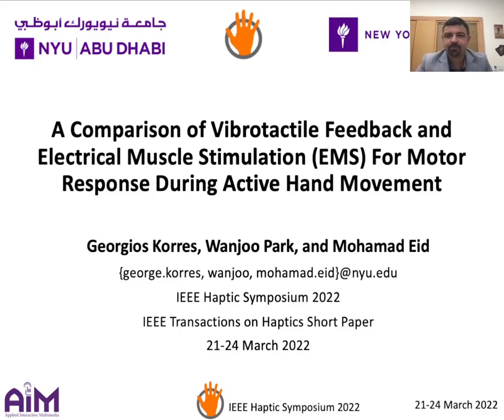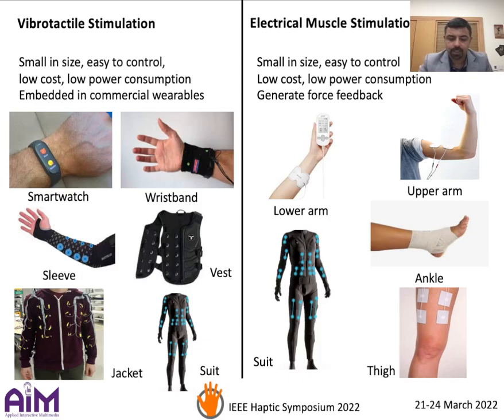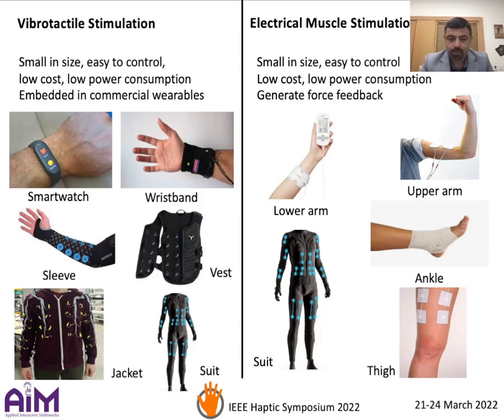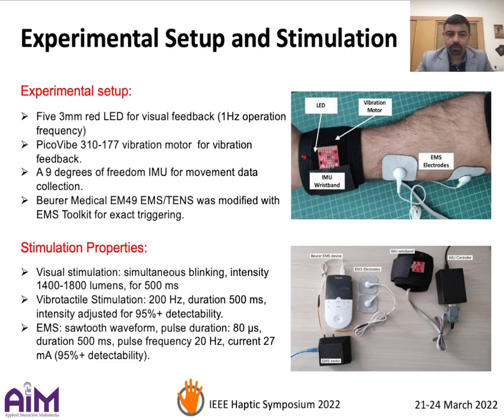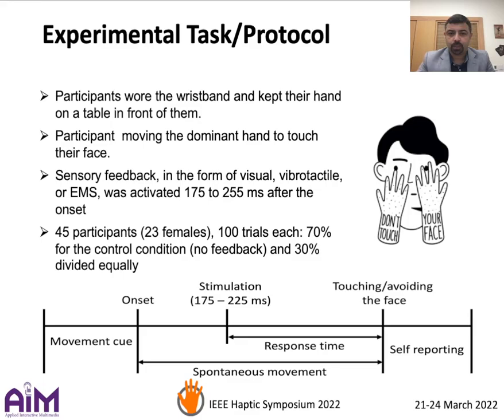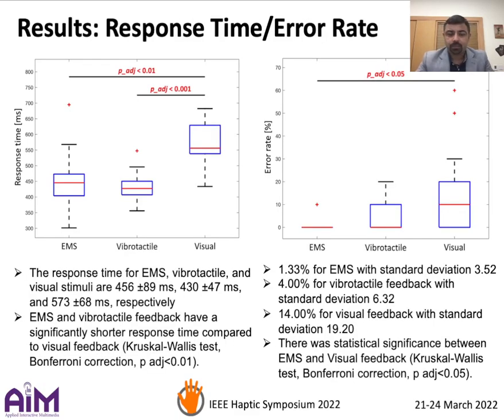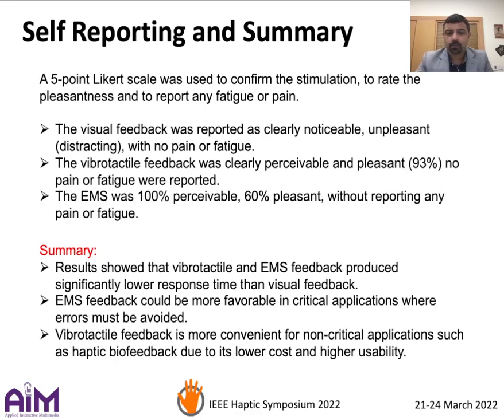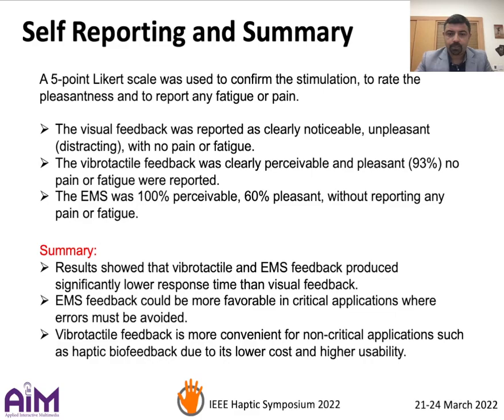Korres et al., A Comparison of Vibrotactile Feedback and EMS, IEEE Haptics Symposium 2022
G. Korres, W. Park, and M. Eid, A Comparison of Vibrotactile Feedback and Electrical Muscle Stimulation (EMS) For Motor Response During Active Hand Movement, Proceedings of IEEE Haptics Symposium 2022
Abstract: Wearable haptic technologies have garnered recent widespread attention due to increased accessibility, functionality, and affordability. These systems typically provide haptic feedback to augment the human ability to interact with their environment. This study compares two haptic feedback modalities, vibrotactile and EMS, against visual feedback to elicit a motor response during active hand movement. Forty-five participants, divided into three groups, performed a task to touch their face and received one of three possible sensory feedback cues, namely visual, vibrotactile, and electrical muscle stimulation (EMS), to interrupt their movement and avoid touching their face. Two quantitative performance measures are used in the comparison, the response time (time elapsed from stimulation to motor response) and the error rate (percentage that the user fails to avoid touching their face). Results showed that vibrotactile and EMS feedback yielded significantly faster response time than visual feedback, while no significant differences between vibrotactile and EMS were observed. Furthermore, the error rate was significantly lower for EMS compared to visual feedback, whereas no significant differences were observed between vibrotactile and visual feedback. In conclusion, it seems that EMS feedback is preferable for applications where errors are not tolerable (critical medical applications), whereas vibrotactile is superior for non-critical applications due to its low cost and higher usability (more pleasant compared to EMS).